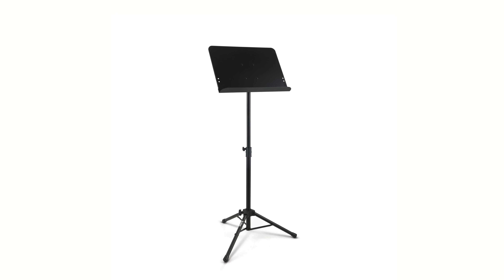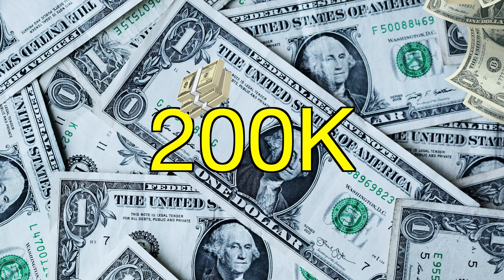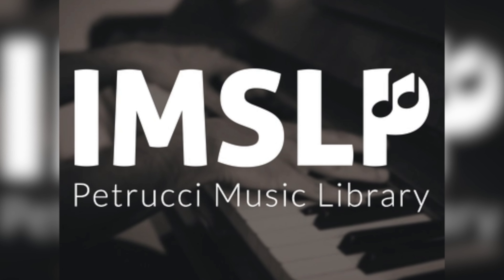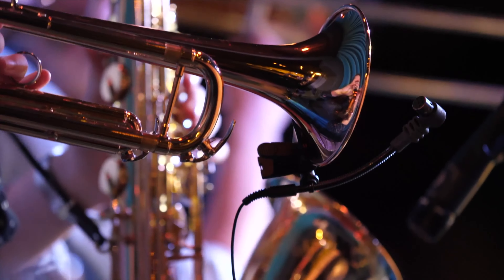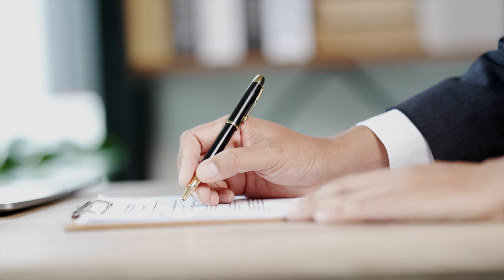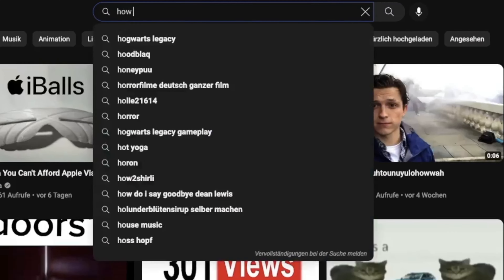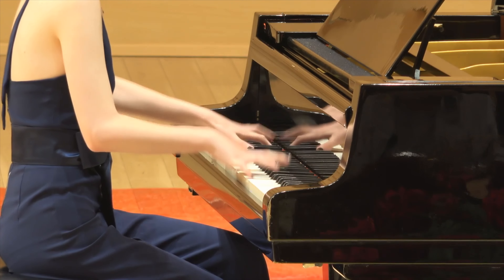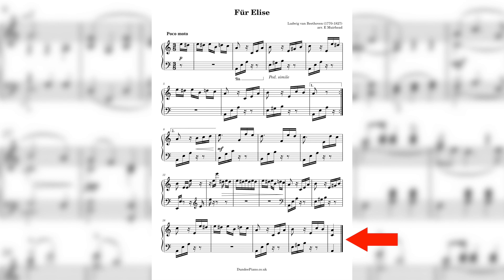Can't Afford a Music Teacher, WATCH THIS!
0:00 Intro
0:18 Where to get free Sheet Music?
0:42 Where to get an instrument for free?
1:26 How to get a music teacher for free?